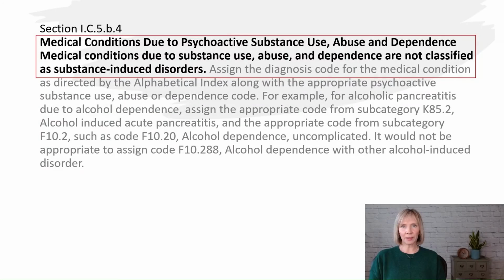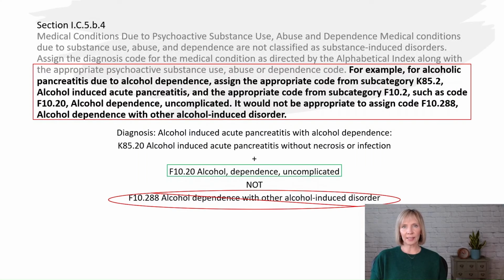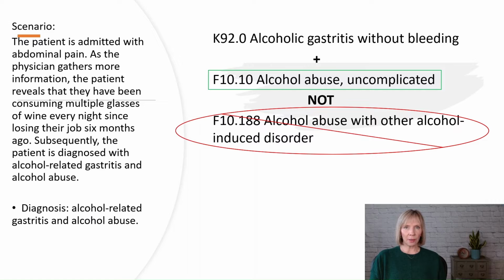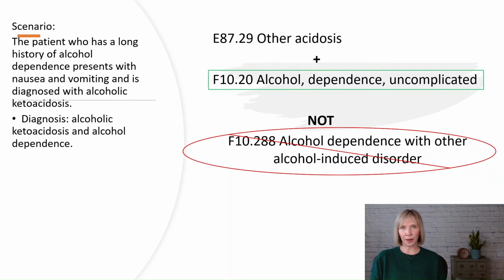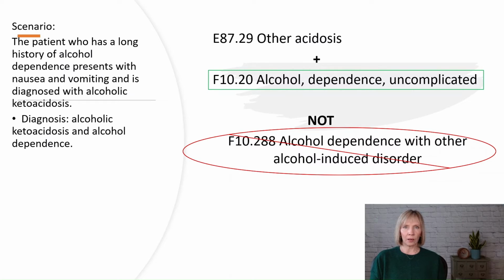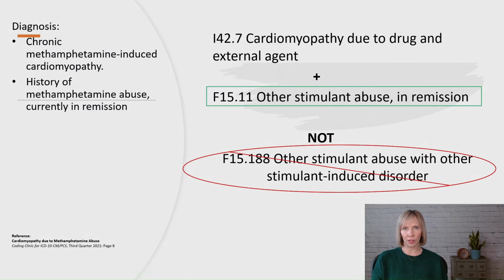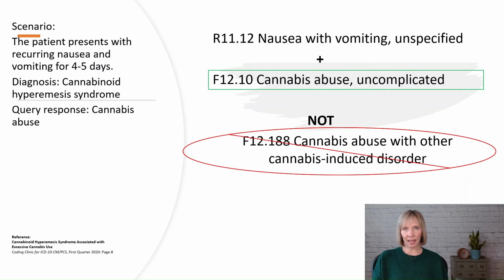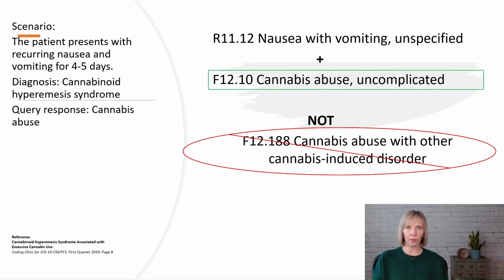ICD-10-CM Substance Use, Abuse & Dependence: How to Code Related Medical Conditions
In this video you will learn how to code medical conditions due to psychoactive substance use, abuse and dependence  ICD-10-CM Guideline Section I.C.5.b.4 Medical Conditions Due to Psychoactive Substance Use, Abuse and Dependence is covered in this video.